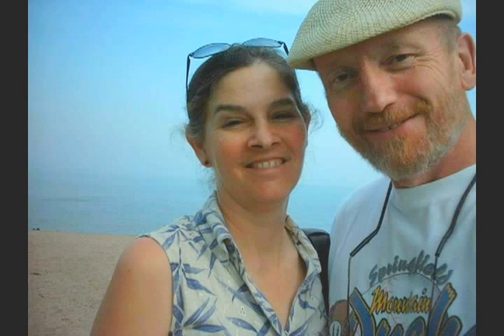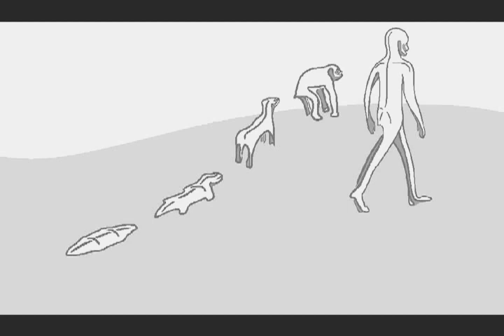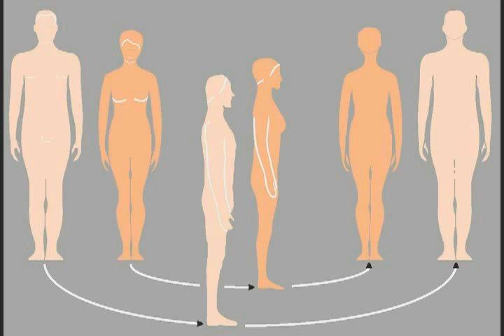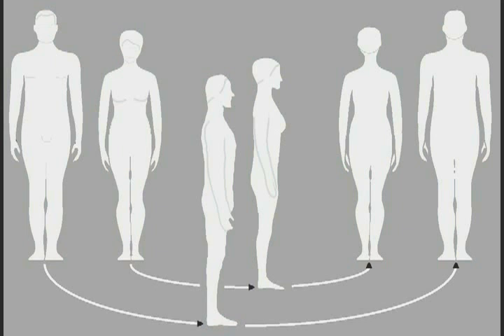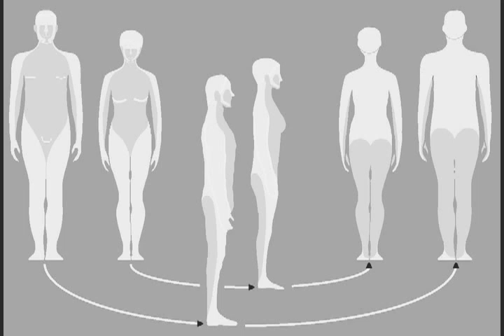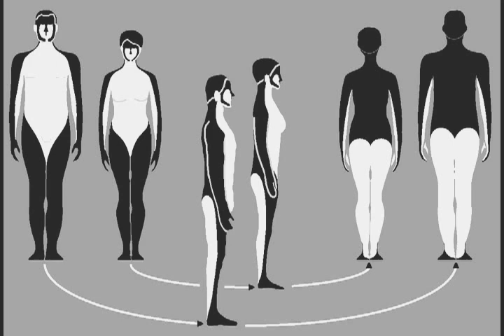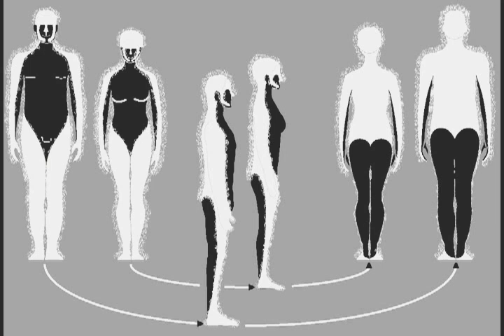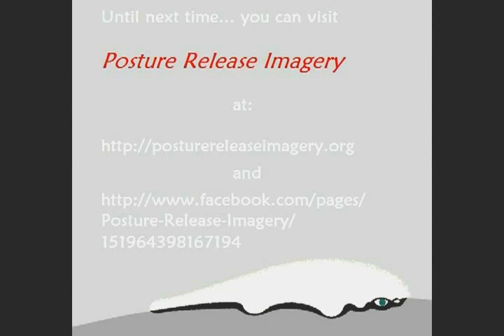Posture Release Imagery 1 intro sample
This is a sample of a visual imagery exercise for breaking postural habits that bring about pain... and bad posture. It is not entertainmen but will, with interest and patience, relieve and release stress and muscular/postural pain. More image exercises... or lessons... are to come.